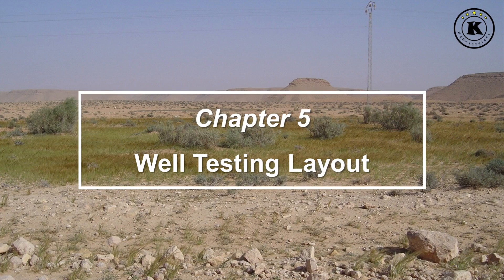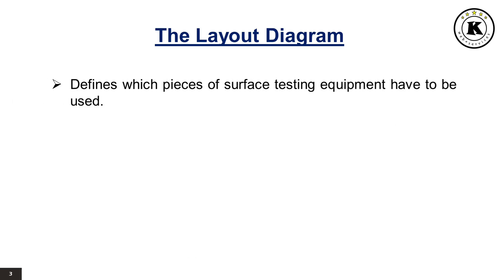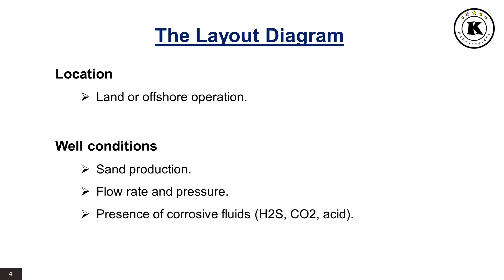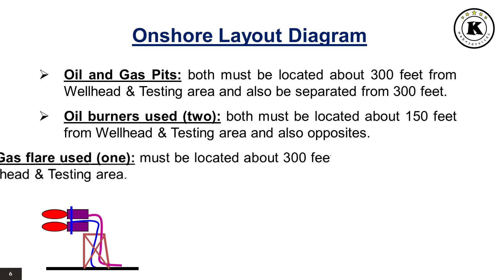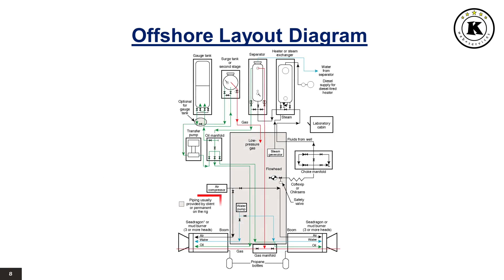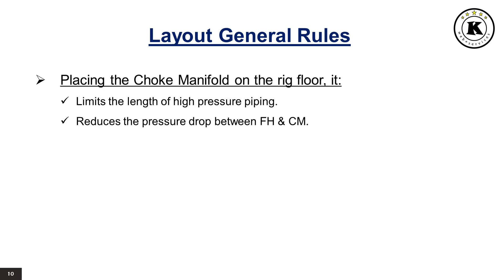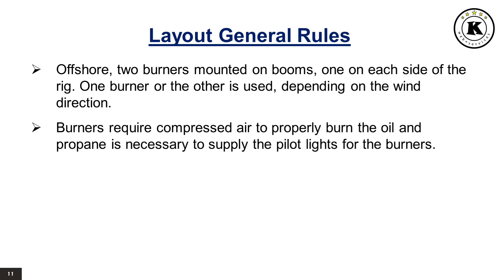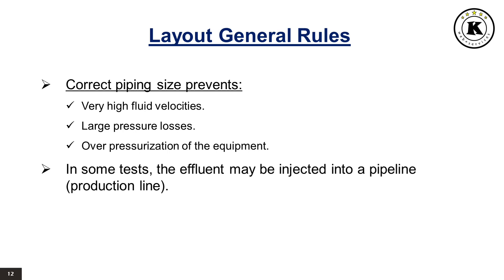WTCH05 - Well Testing Layout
Chapter 5 - Well Testing Layout - Introduction to the well testing equipment layout diagram.